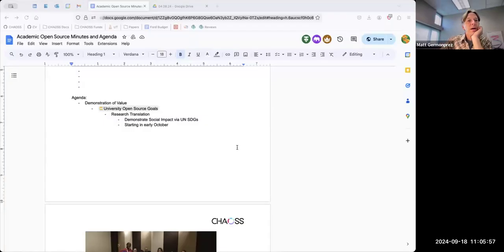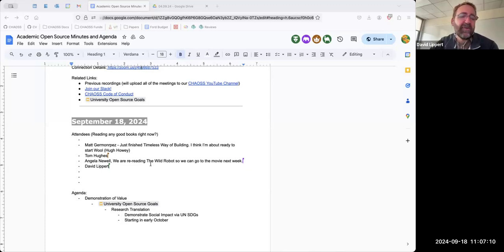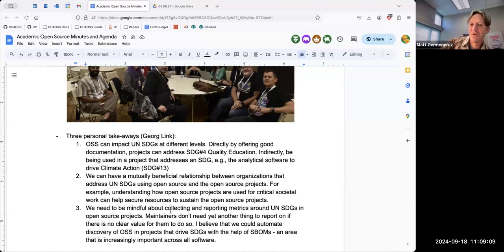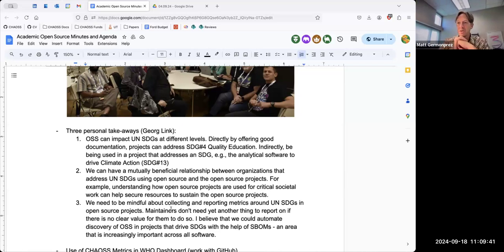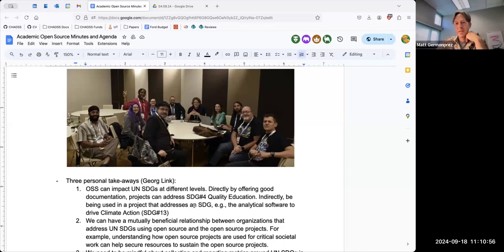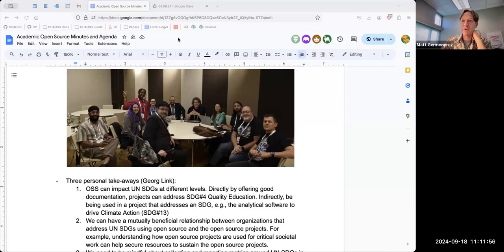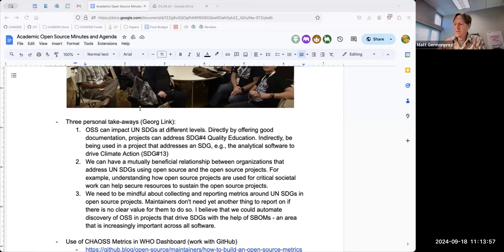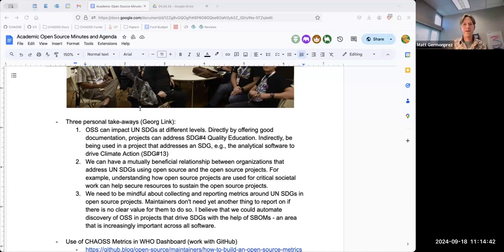CHAOSS Academic Open Source Working Group Meeting September 18, 2024